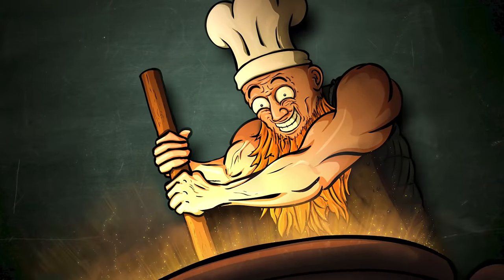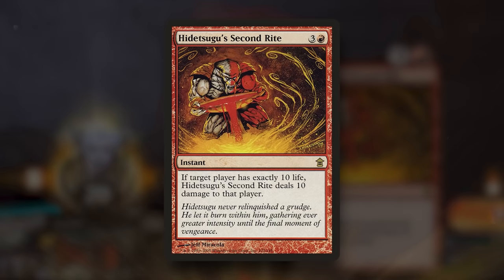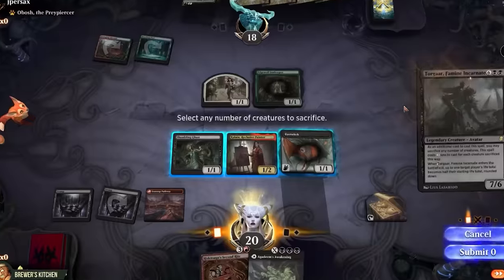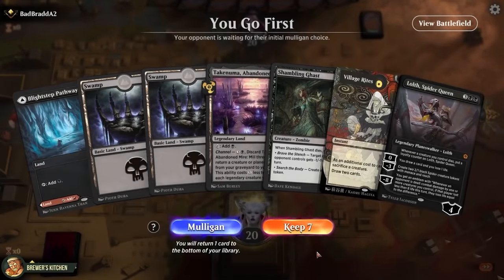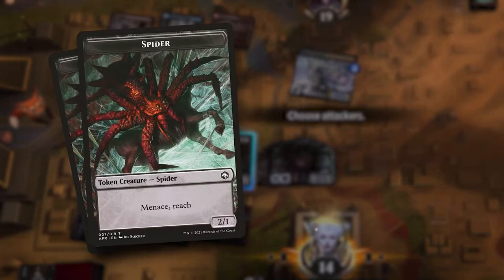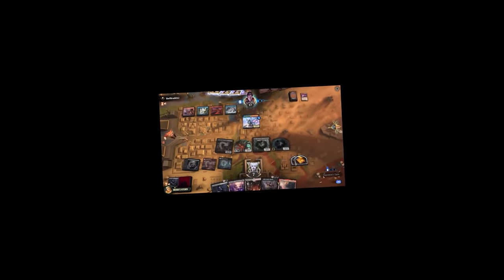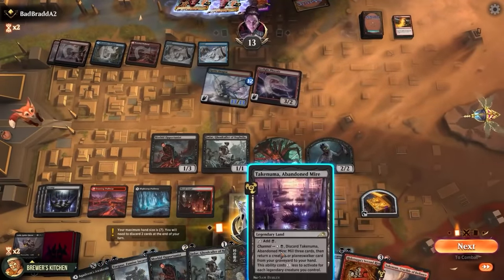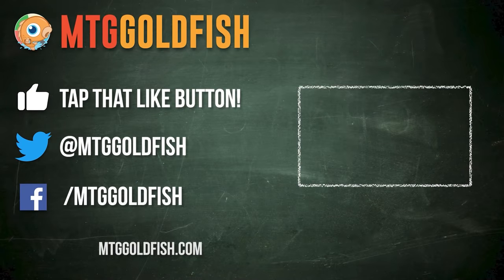This Combo Took 13 Years to Come Together | Brewer's Kitchen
Two cards, 20 damage, in Historic? Brewer's Kitchen plays a combo that took 13 years to come together!